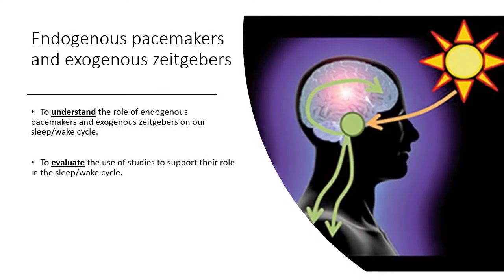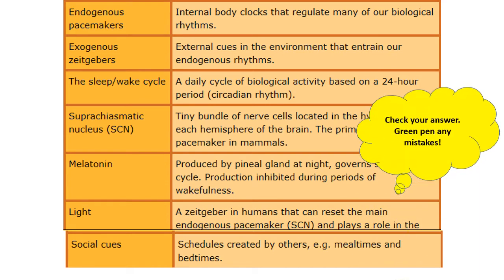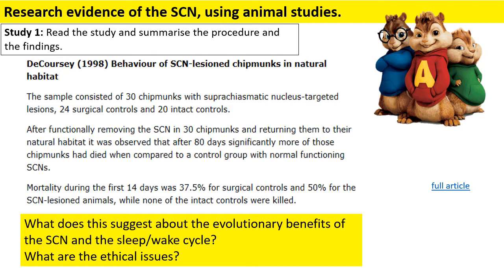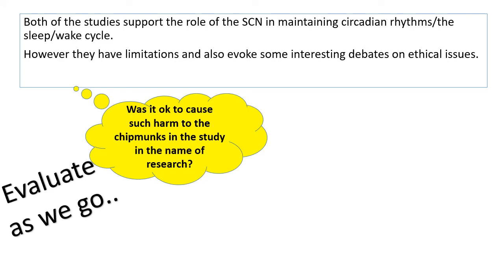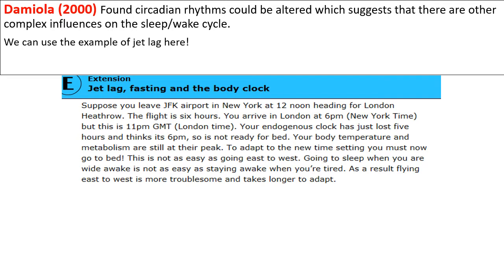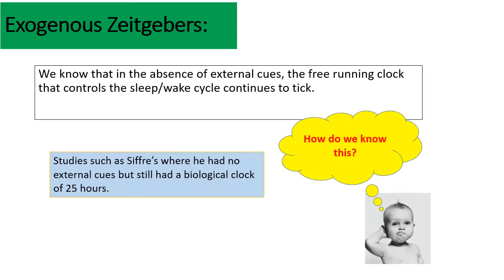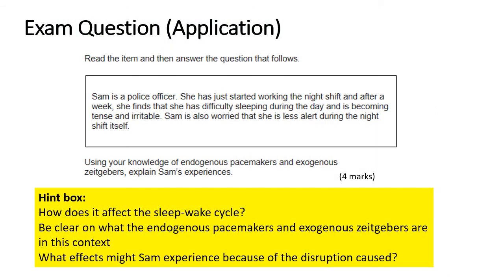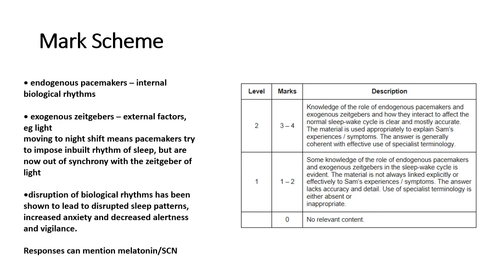Year 13 Psychology: Endogenous pacemakers and exogenous zeitgebers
Your essay on this topic is due on the 22nd of January, please upload this to SMHW